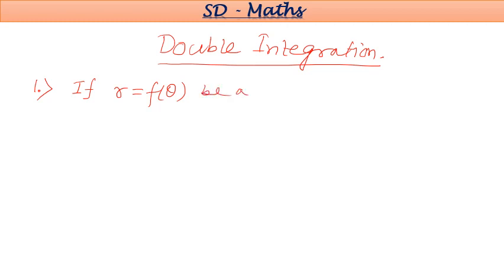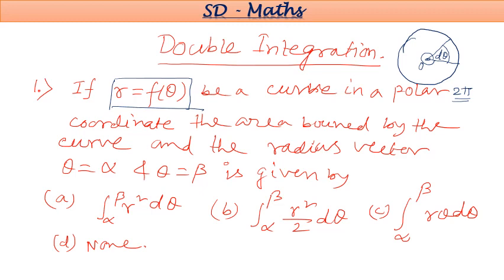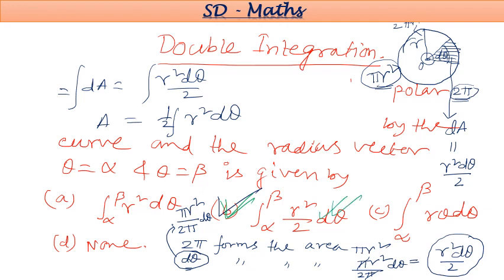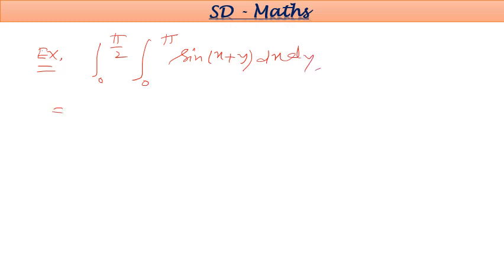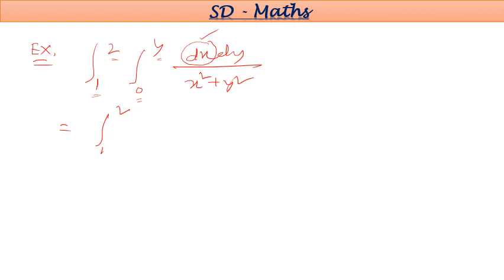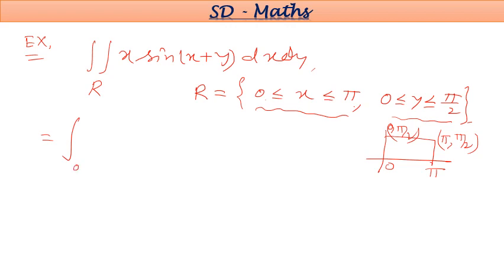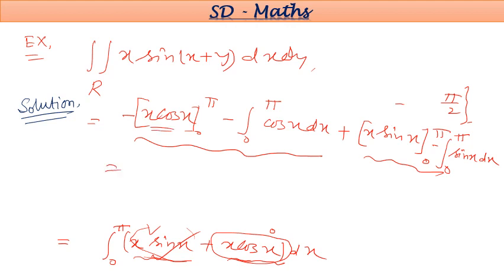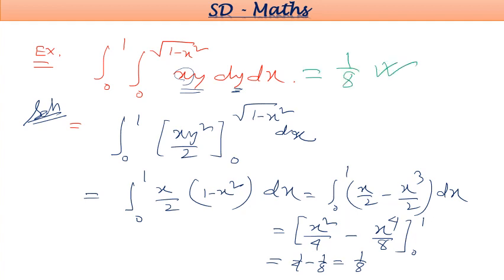Double integration for GATE and semester exam (Engineering mathematics)